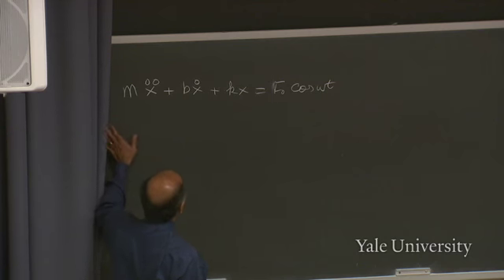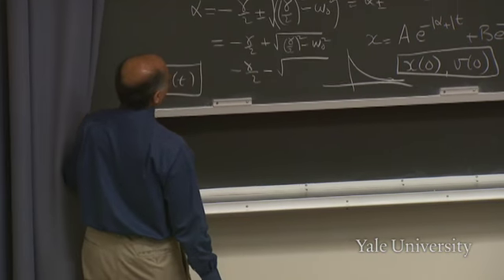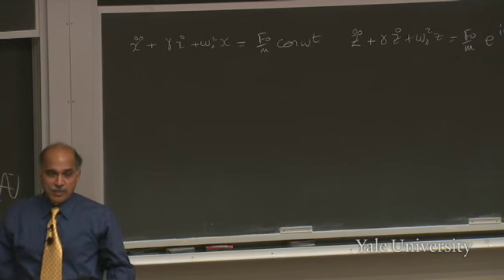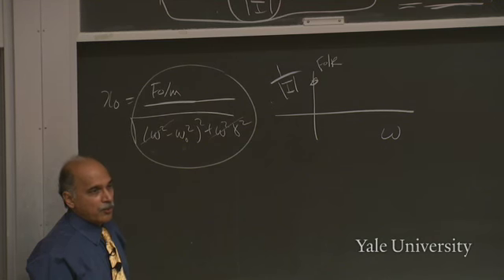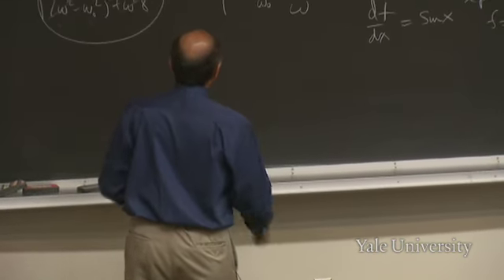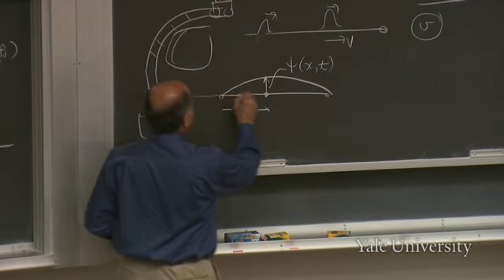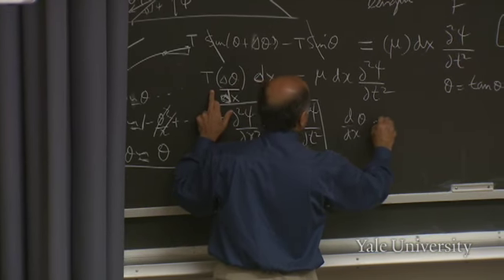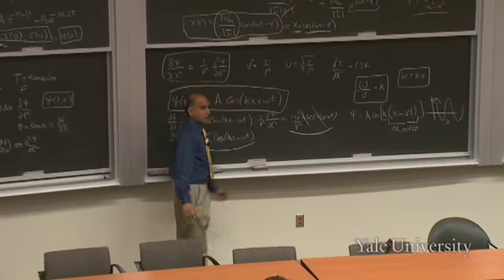18. Simple Harmonic Motion (cont.) and Introduction to Waves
This lecture continues the topic of harmonic motions. Problems are introduced and solved to explore various aspects of oscillation. The second half of the lecture is an introduction to the nature and behavior of waves. Both longitudinal and transverse waves are defined and explained.

00:00 - Chapter 1. Free Vibration: Oscillation Under F=0
08:20 - Chapter 2. Initial Conditions at Start of Oscillation
18:52 - Chapter 3. Solution to Harmonic Equation under Driving Force
30:01 - Chapter 4. Properties of the Oscillating Function, Resonance
39:23 - Chapter 5. Complete Solution = Complimentary + Particular Solutions
43:40 - Chapter 6. Introduction to Longitudinal and Transverse Waves
52:55 - Chapter 7. Derive Wave Equation as Differential Equation
01:04:40 - Chapter 8. Solution to Wave Equation